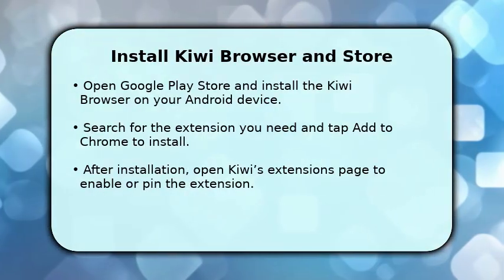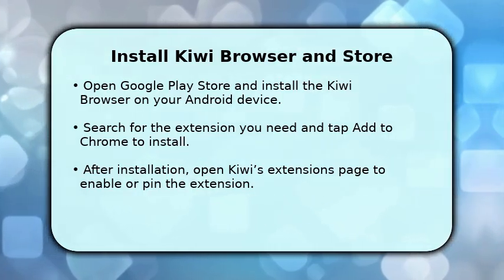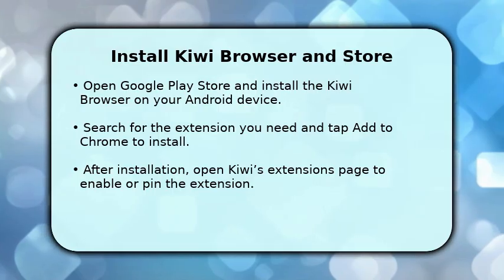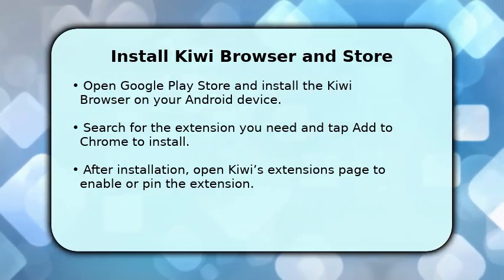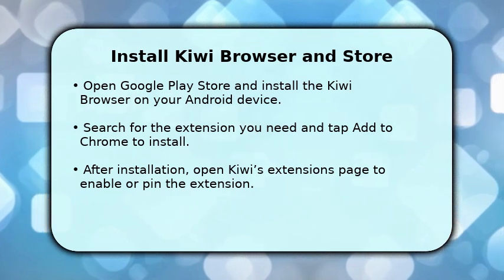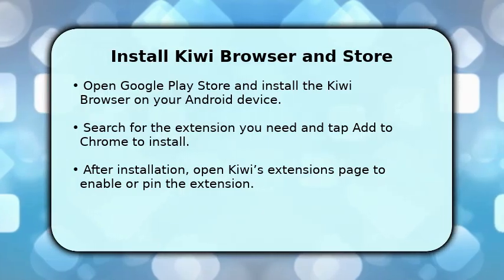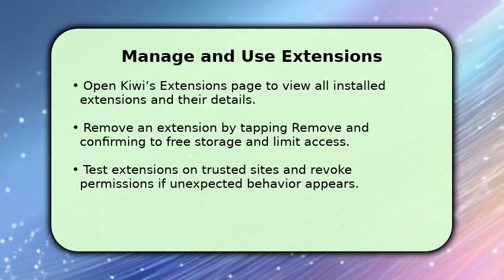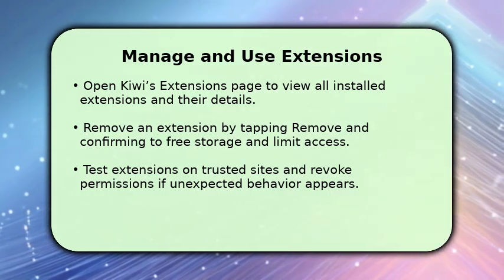How to Use Chrome Web Store in Mobile - Step by Step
How to Use Chrome Web Store in Mobile - Step by Step | 🔒 Surfshark VPN Deal — Stay private and secure. $1.99/mo + 3 Months Free ▸

Discover the ins and outs of using Chrome Web Store on mobile devices. This video guide takes you through each step, ensuring a smooth experience from installation to browsing apps directly within your browser.

Chrome web store, mobile use instructions, installing chrome extensions, browsing Chrome Web Store on phone/tablet, step-by-step guide for mobile devices